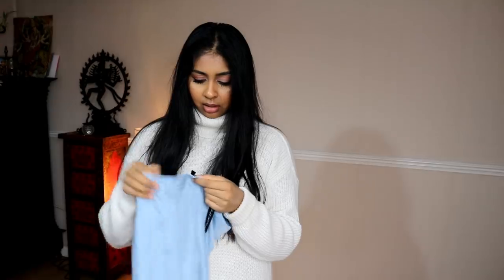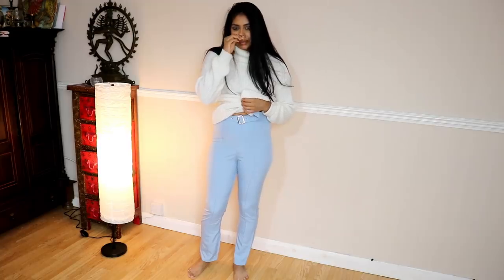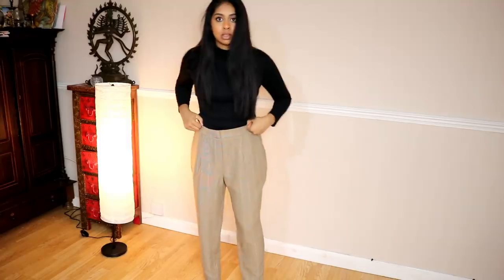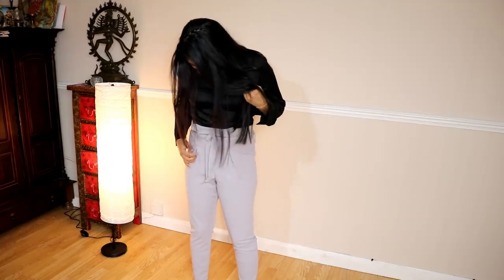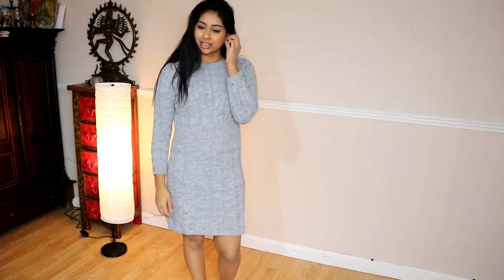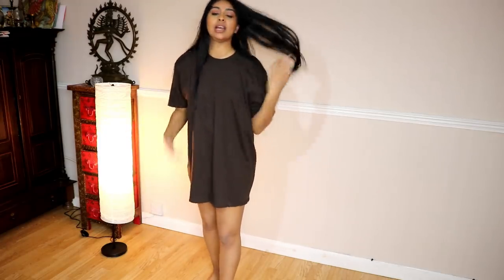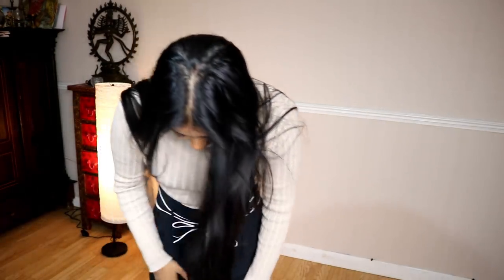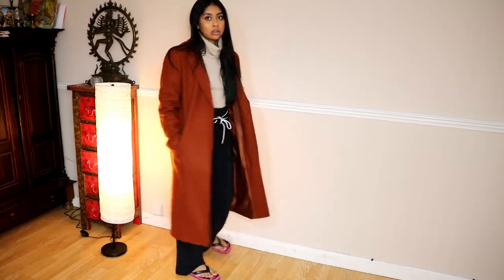HIGH STREET WORKWEAR CLOTHING HAUL | NEW LOOK, H&M, ISAWITFIRST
I Saw it First Black Turtleneck Long Sleeve Top

I Saw it First Pale Blue High Waisted Belted Trousers

I Saw it First Camel High Waisted Belted Trousers

I Saw it First Brown Dogstooth Checked Cigarette Trousers

I Saw it First Grey Cable Knit Long Sleeve Jumper Dress

I Saw it First Camel Roll Neck Rib Knit Cropped Jumper